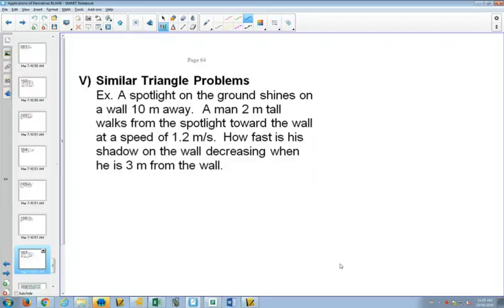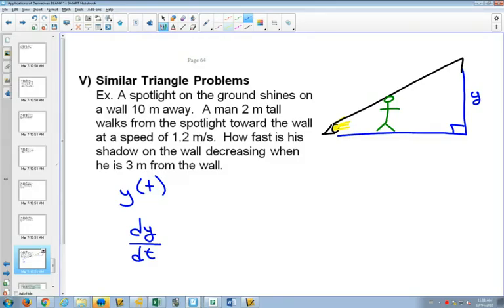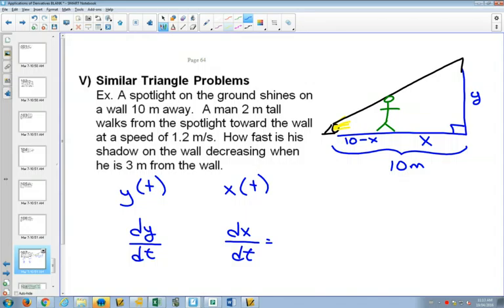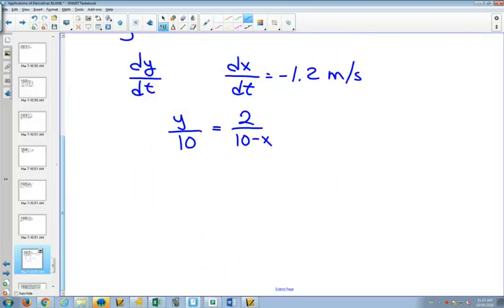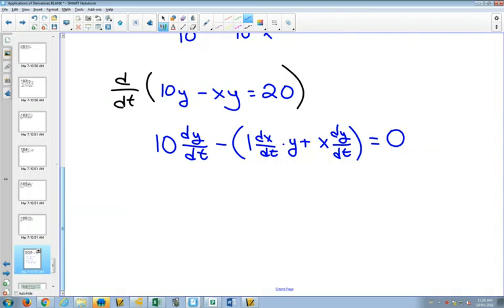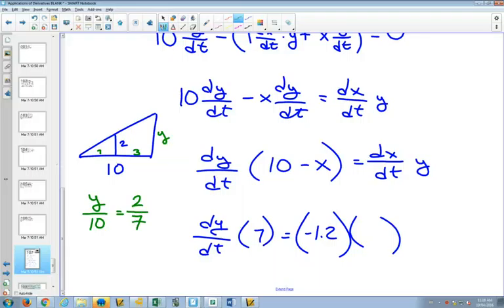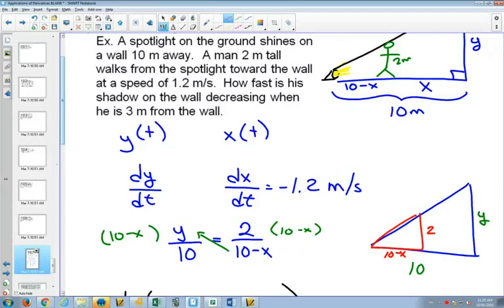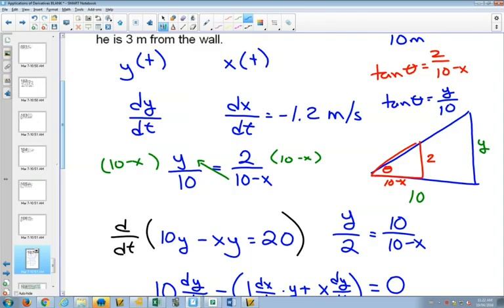Applications of Derivatives Related Rate Problems Involving Similar Triangles